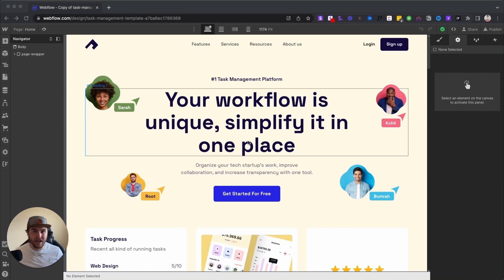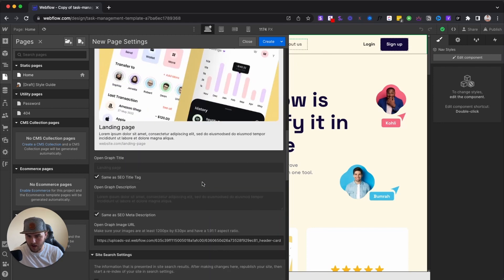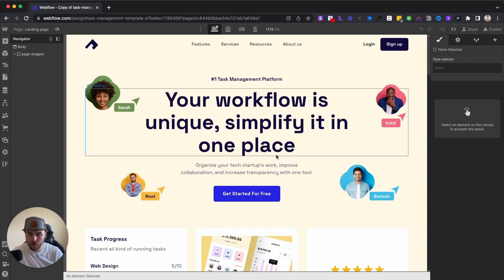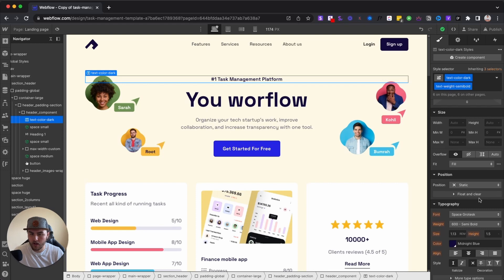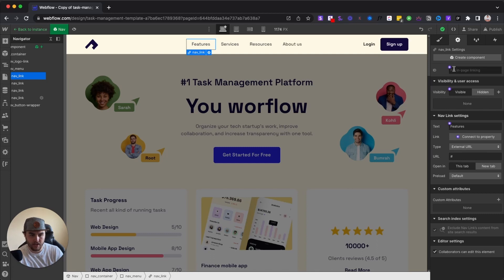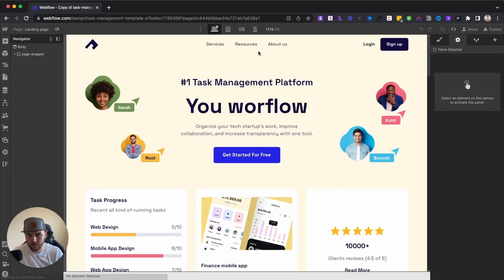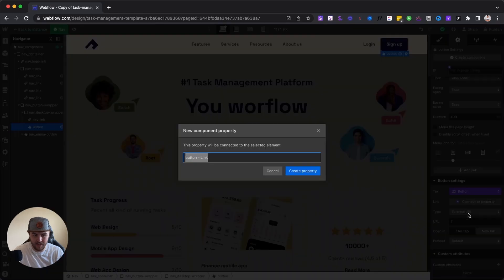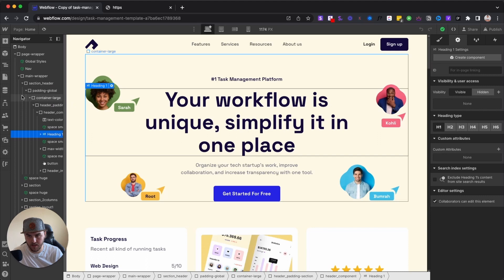How to duplicate a page in Webflow (without breaking anything)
In this video Michael (@bmichaelgroff) explains how to duplicate a page in Webflow without breaking anything. Part of this tutorial is how to customize components for your duplicated page so that you can hide links/change content according to the new page you created.